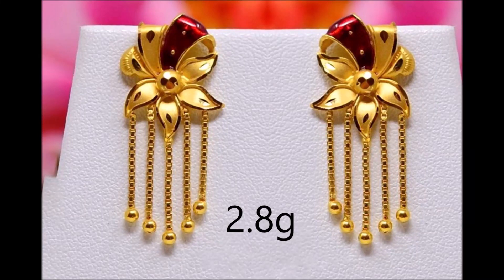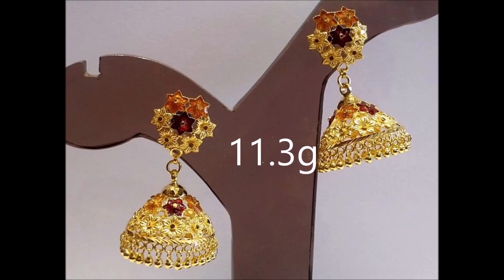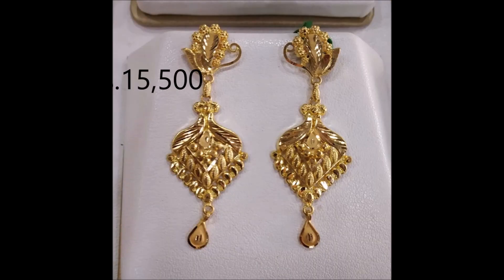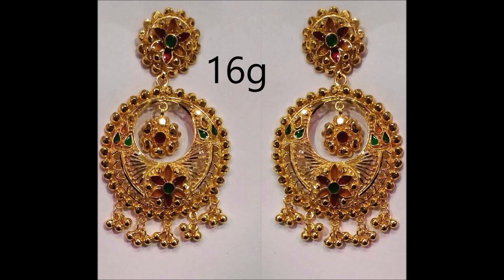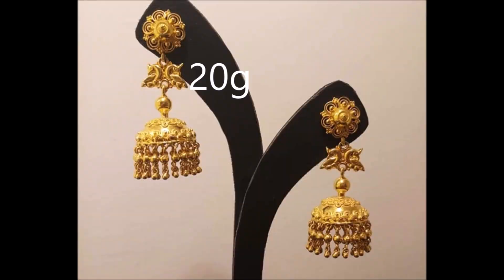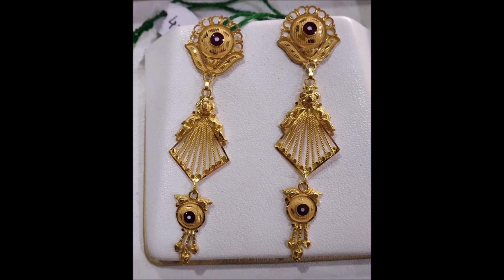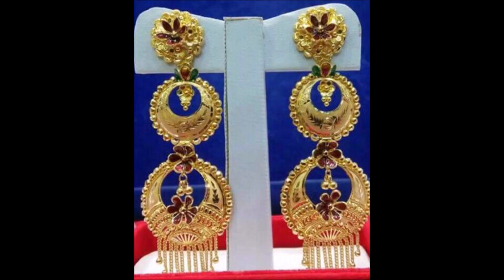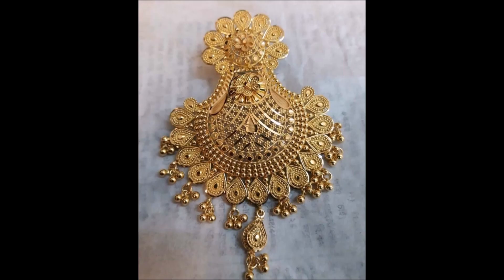Latest gold earrings with weight